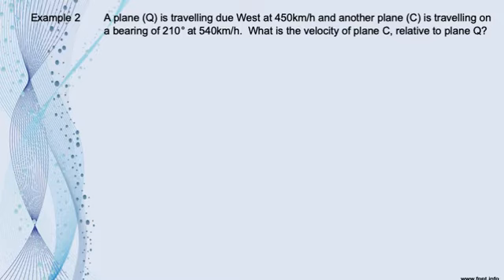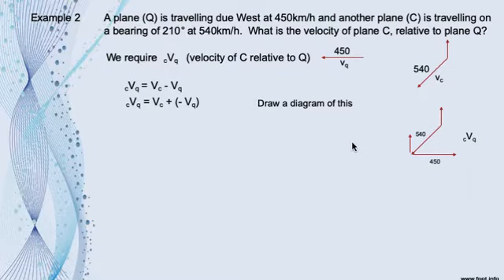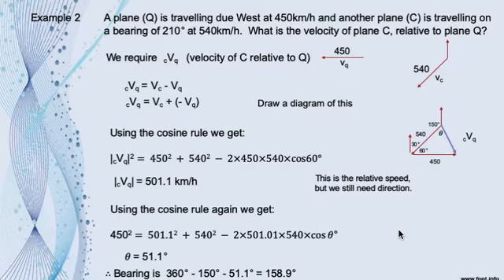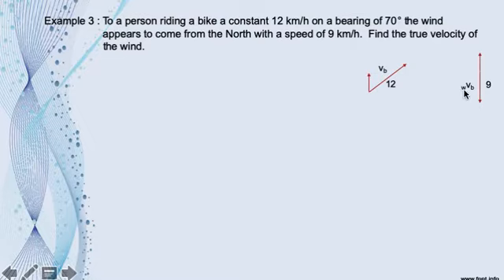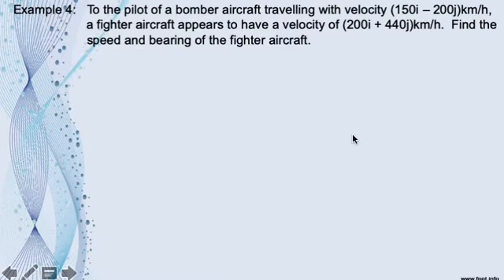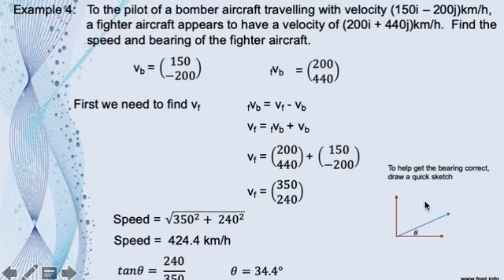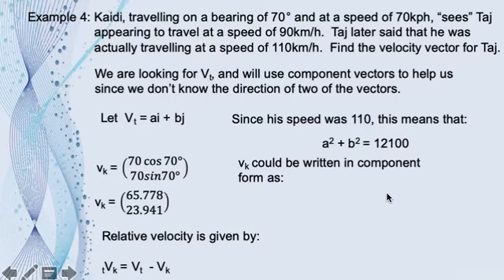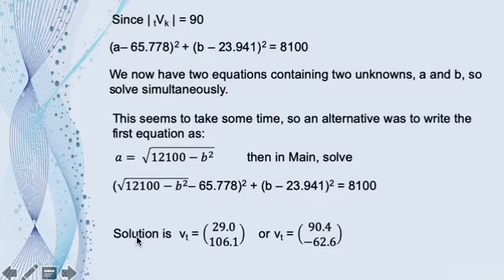11 Specialist Relative Velocity 6B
Finding relative velocity or actual velocity